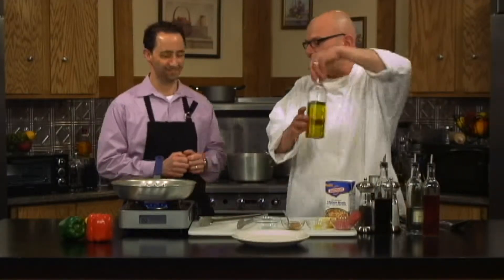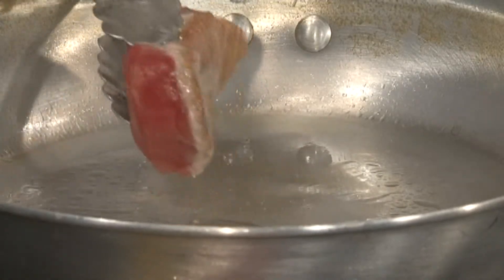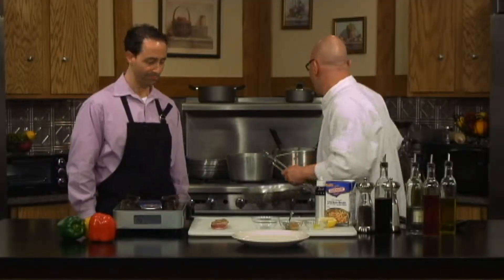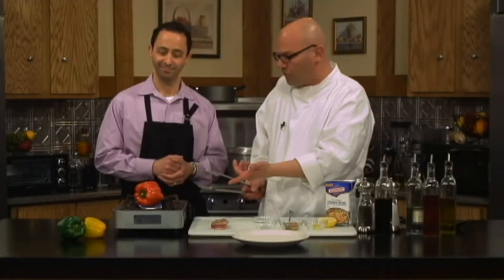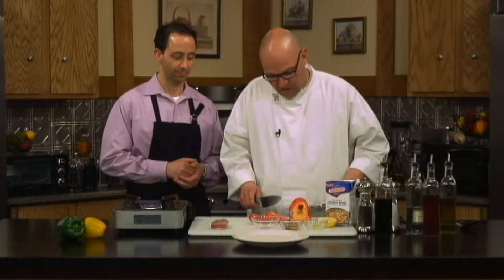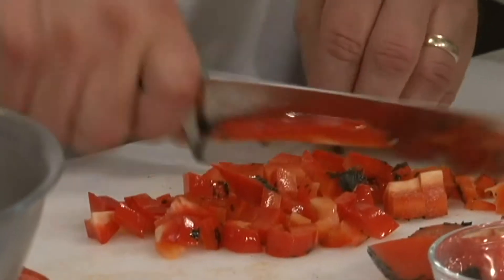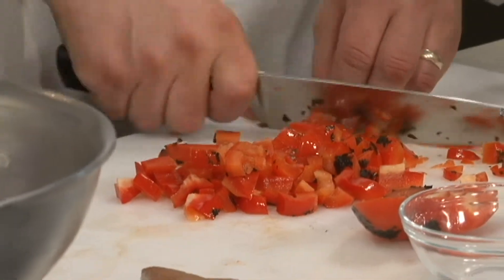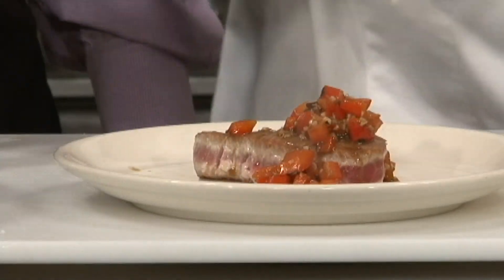seared tuna in a roasted red pepper sauce